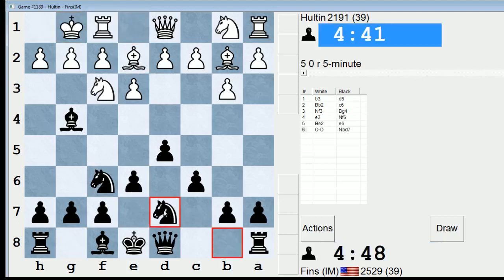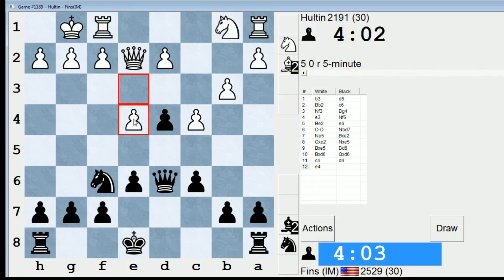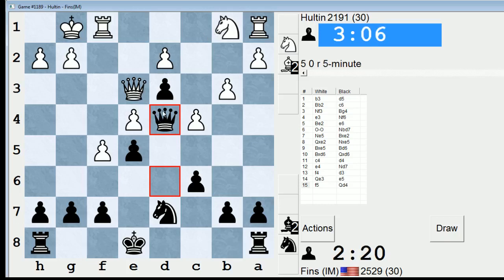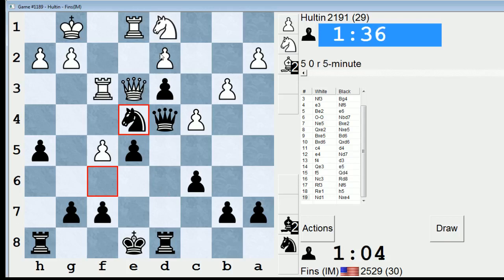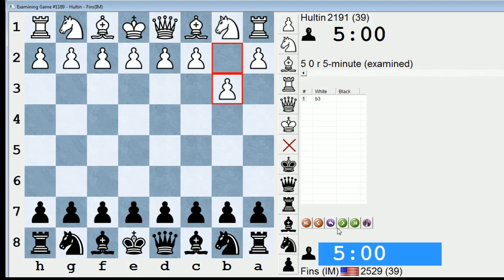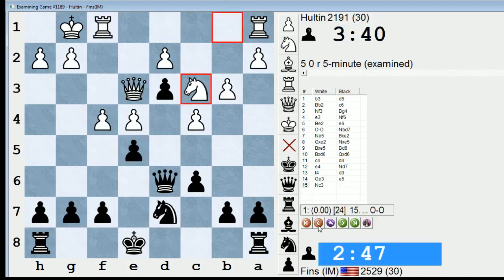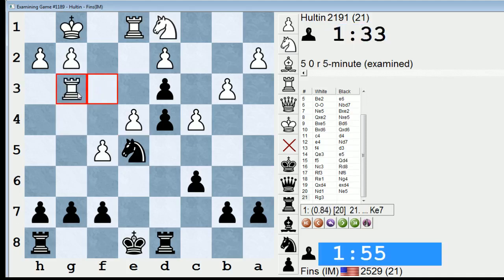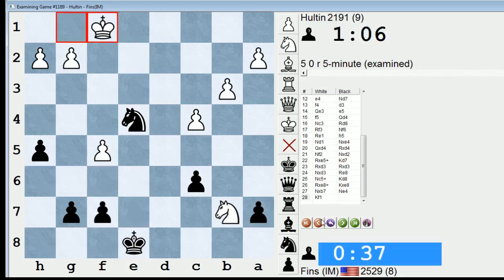Blitz Chess #244: Hultin vs. IM Bartholomew (Nimzo-Larsen Attack)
Against 1.b3 I used to play 1...e5, but I feel like Nimzo-Larsen players are best prepared for this stereotypical response. Hence, 1...d5!.

One important psychological lesson from this game is that you cannot get wrapped up in feeling that you "deserve" to win a game or you "deserve" good things to happen to your position based on how the battle played out. This is a poisonous mentality that must be curtailed by objectivity as soon as you notice it cropping up.